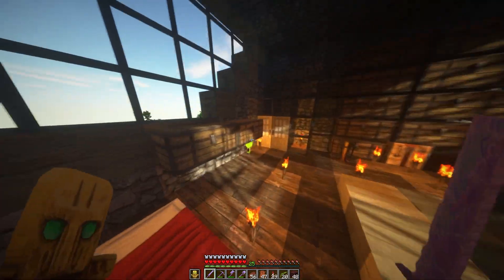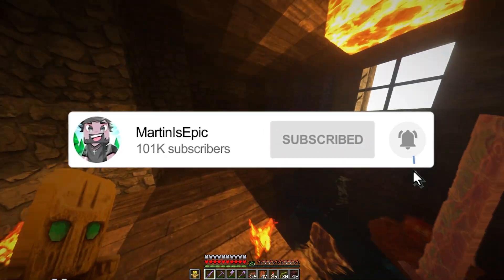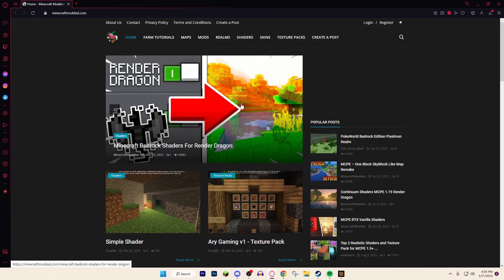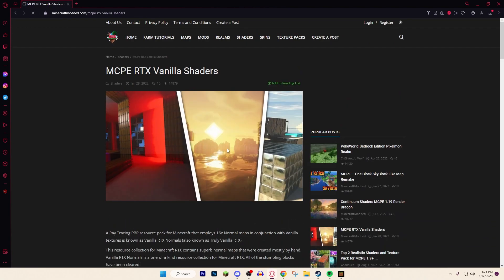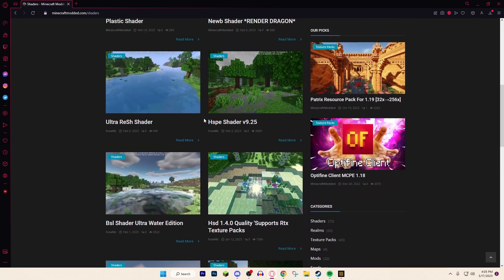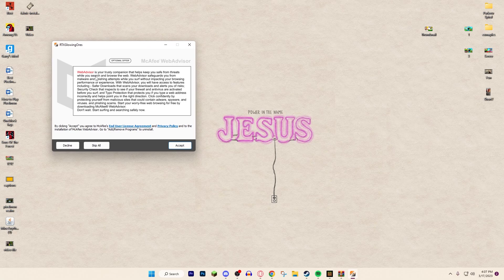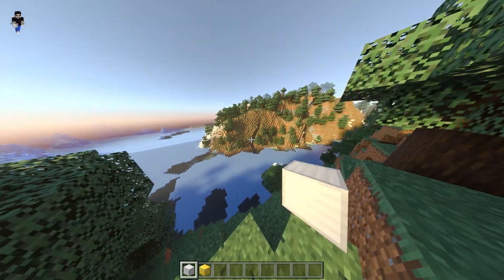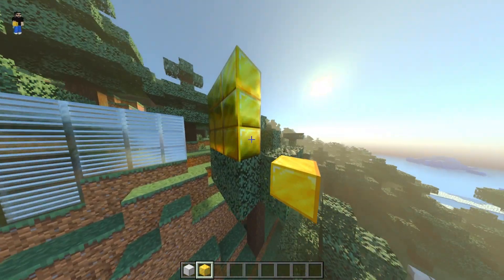How to Download & Install Shaders for Minecraft Bedrock Edition! (Xbox One, PS4, MCPE)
Today I will be showing you guys how to download and install shaders on minecraft bedrock edition in march 2023.